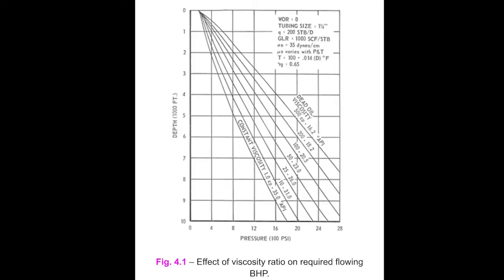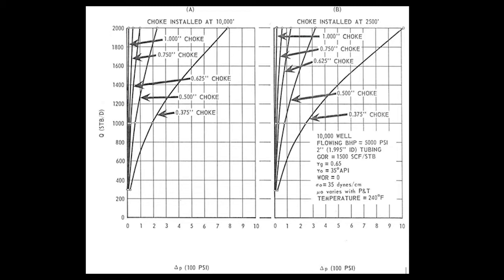WellComp Group3 Final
tracks used in the vid